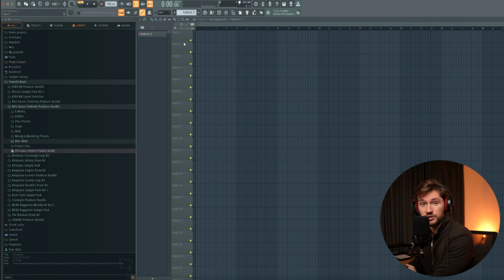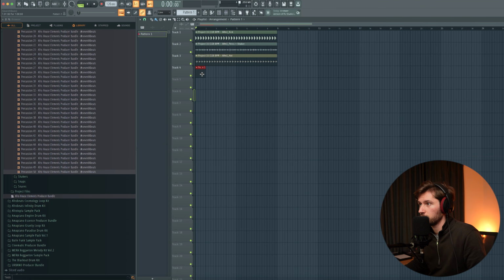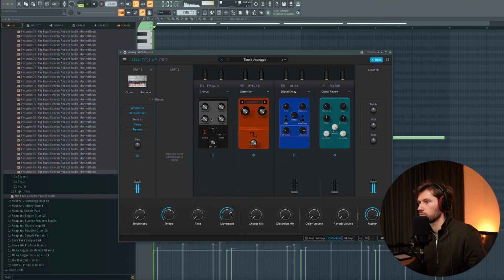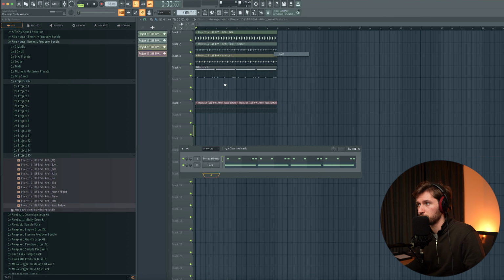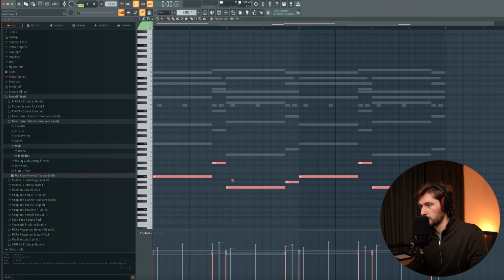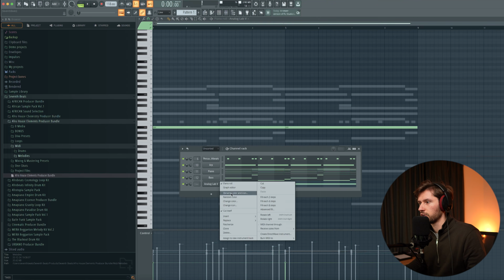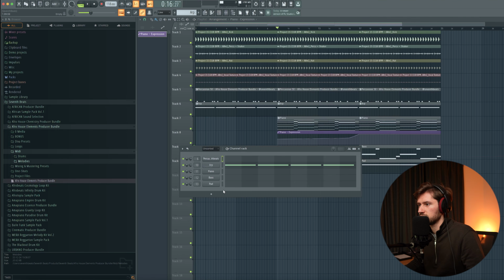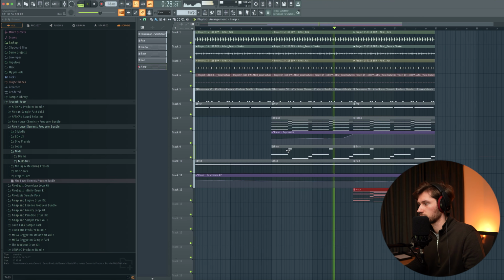Making Afro House Like Keinemusik From Scratch // FL Studio Tutorial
🕒 TIMESTAMPS:
00:00 Introduction
00:35 Chemistry & Elements Producer Bundles
00:55 Drums
03:25 Arp
04:45 Add More Loops
05:05 My Courses
06:00 Piano
07:00 Bass
08:15 Side-Chain
08:40 Pad
10:35 Automations
11:05 Harp
12:25 Arranging